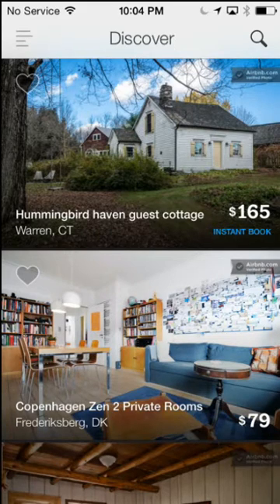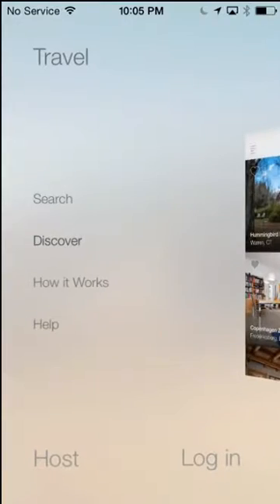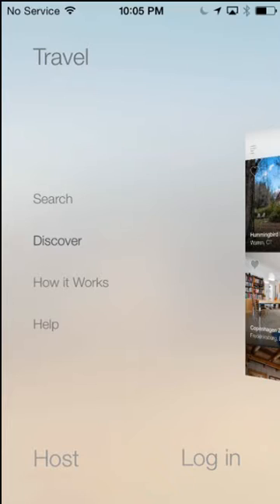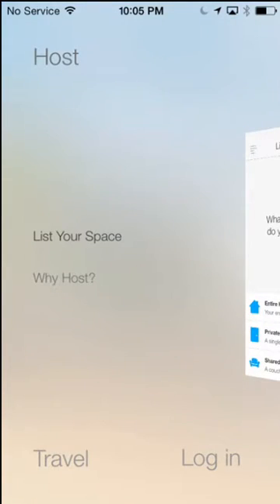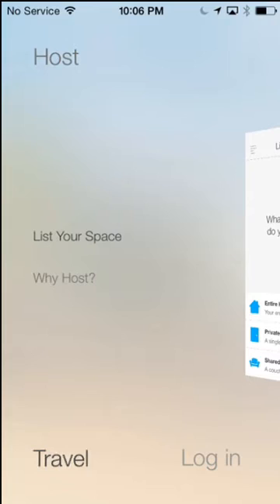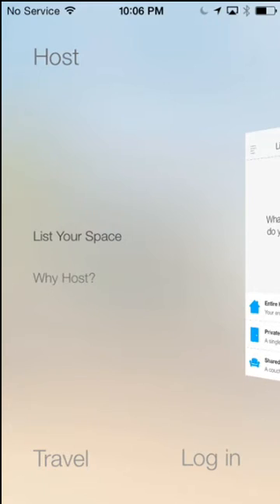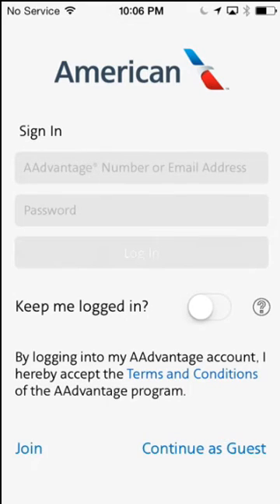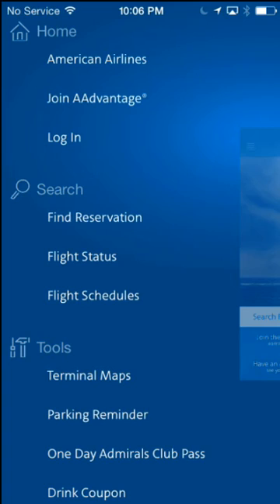Chapter 1: Navigation- Side Drawer anti-example from AirBNB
AirBNB for iOS has a poor implementation of the new Side Drawer design, American Airlines is shown as a counter example